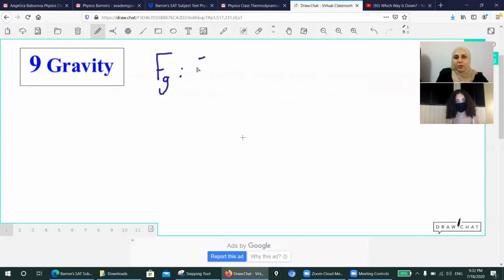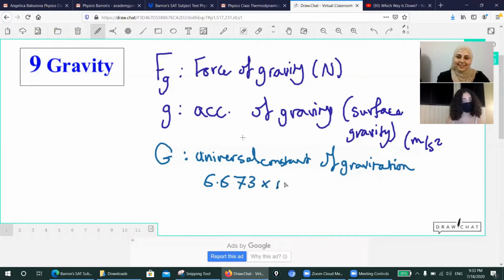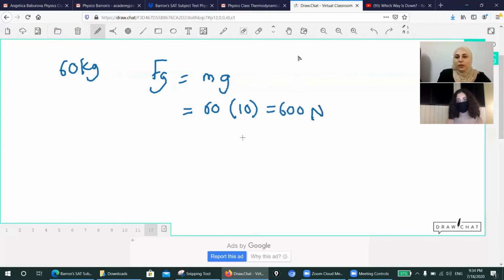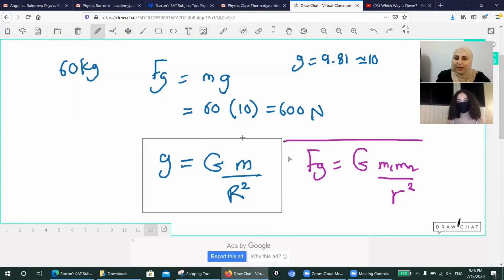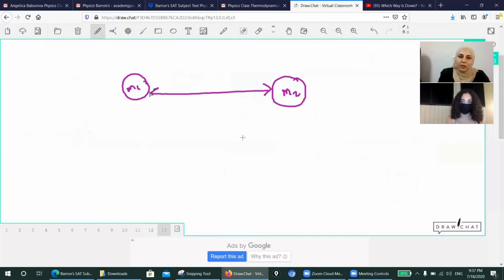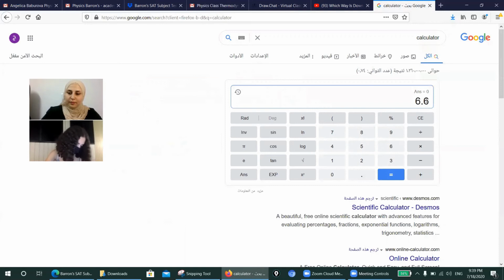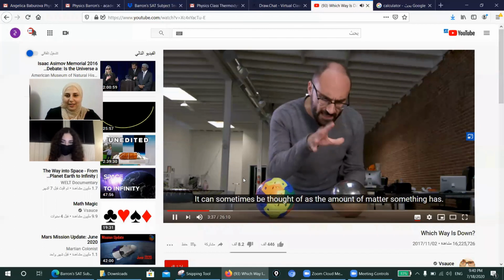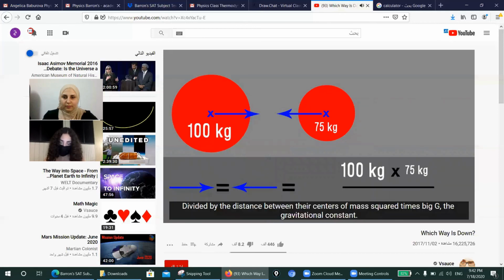SAT 2 Physics Gravity Review with Example Problems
In this video, SAT 2 Physics Teacher Jomana Khanfar gives a review on gravity concepts and equations and example problems.